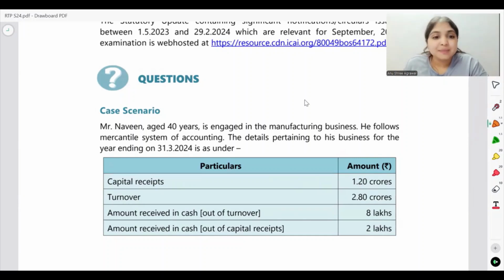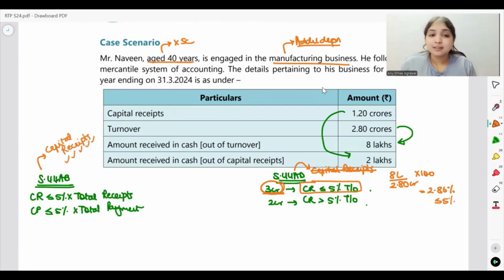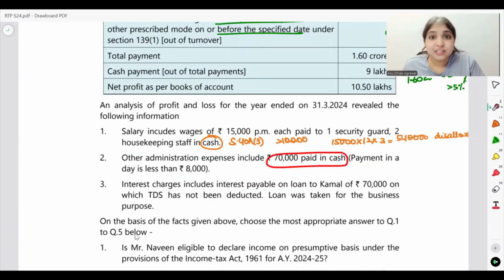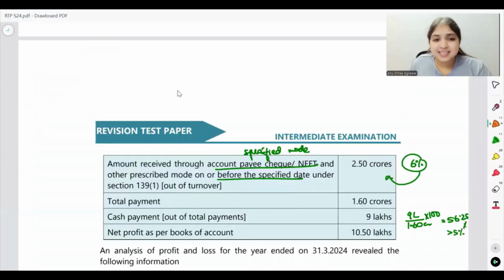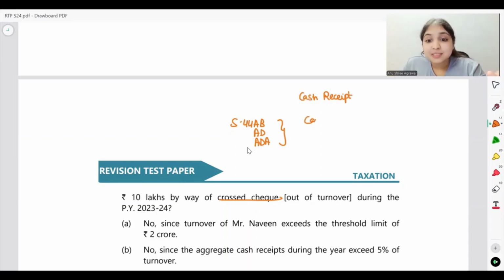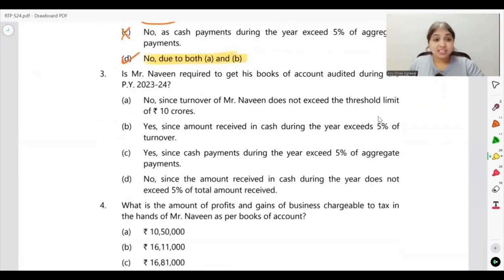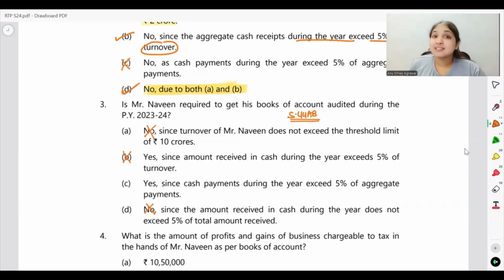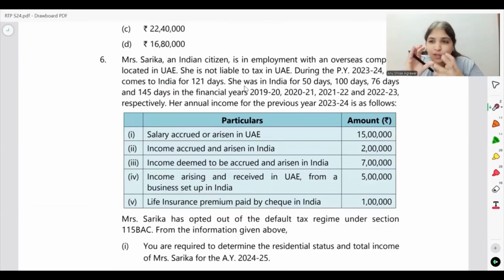PGBP | Case Based MCQ | CA Inter | Important | S25 J26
One 🔥 must-do CA Inter PGBP Case-Based MCQ discussion on Section 44AB (Tax Audit) and Section 44AD (Presumptive Taxation).
These two sections are absolute favorites of ICAI and often tested in exams through tricky, practical case-study questions.